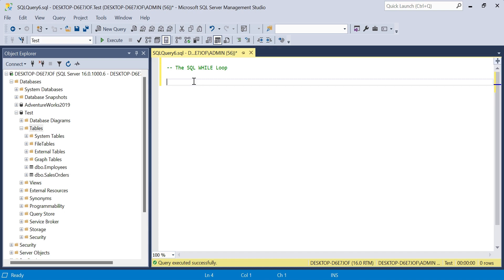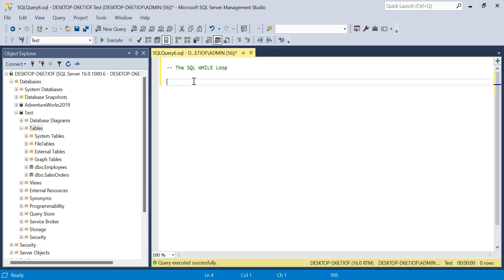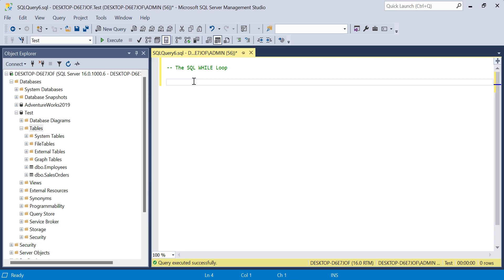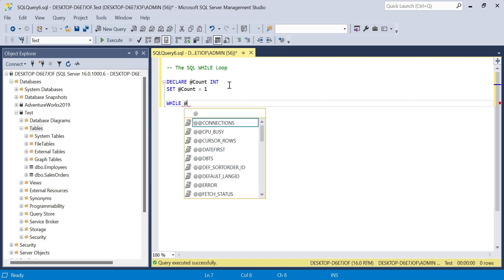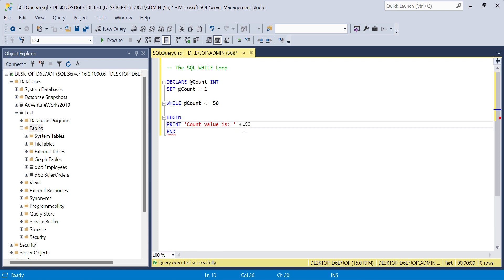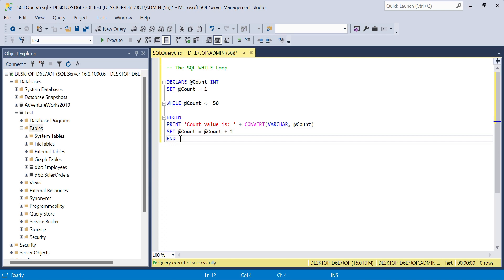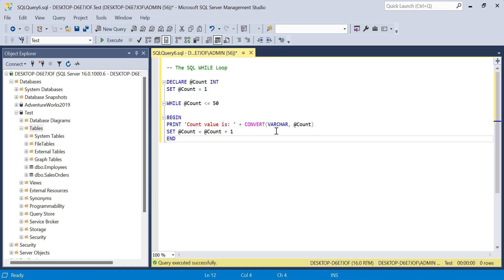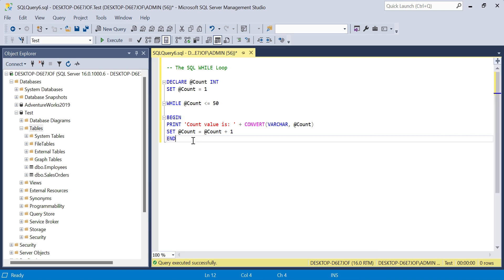How To Create a SQL WHILE Loop- Syntax, Example & Alternatives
In this tutorial, I demonstrate an example of the SQL WHILE loop, the associated syntax, using the loop to easily repeat repetitive tasks and the computational cost/ disadvantages.

I'll also cover other useful SQL & programming concepts, such as variables, data type conversions & begin/ end blocks.